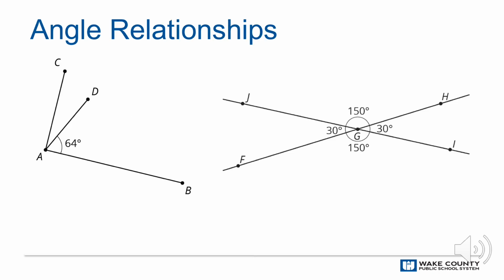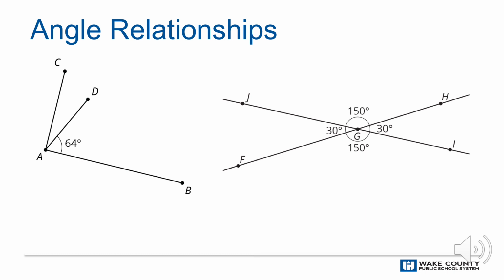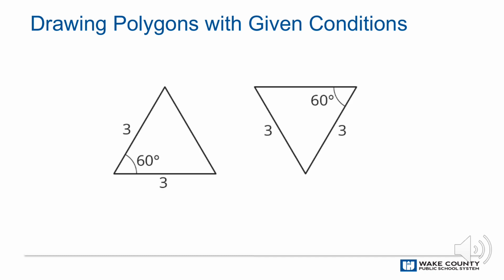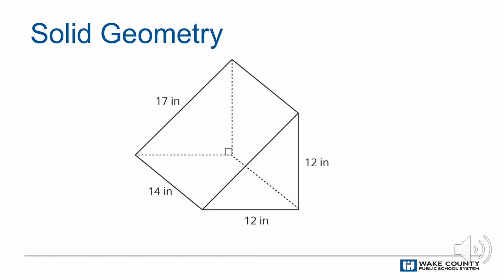MS 7 Angles, Triangles and Prisms